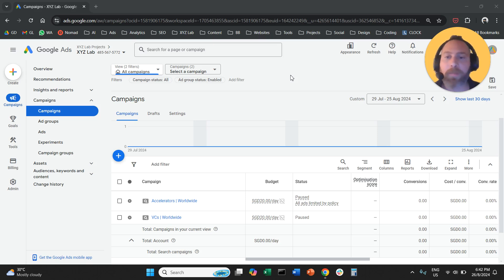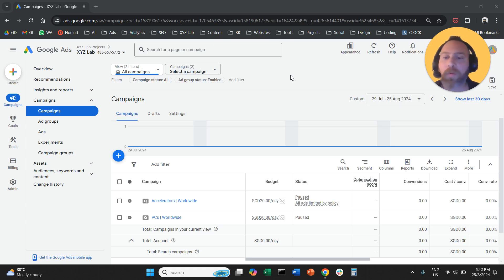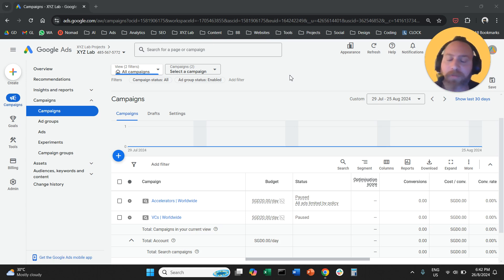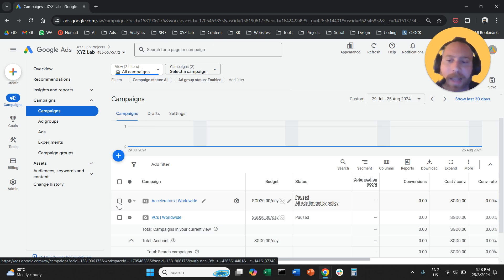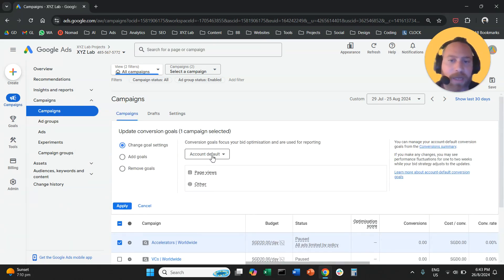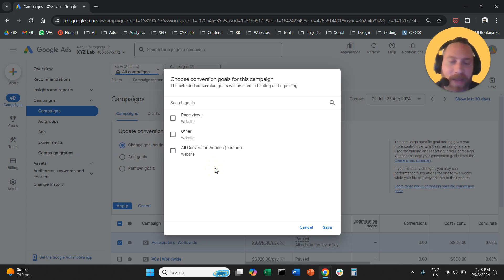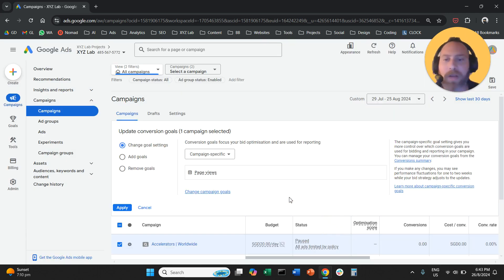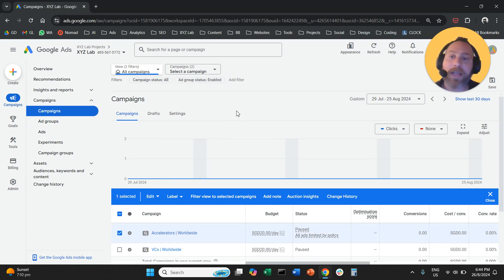How to Change Campaign Conversion Goals in Google Ads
1) Navigate to Campaigns and select the campaign you would like to modify
2) Click on the Edit dropdown and select "Update conversion goals"
3) From the dropdown menu, change Account default to Campaign-specific
4) Click "Choose campaign goals", select the conversion actions you would like to optimise for and save

That's it!

Happy Google Ads Optimisation!